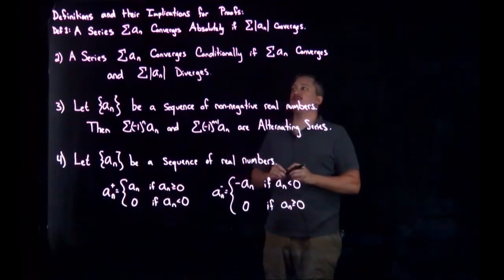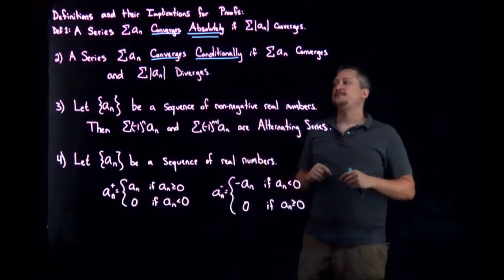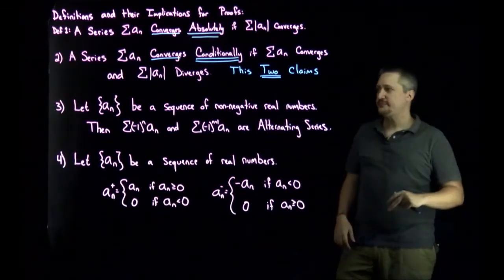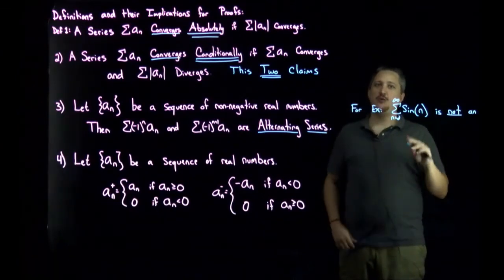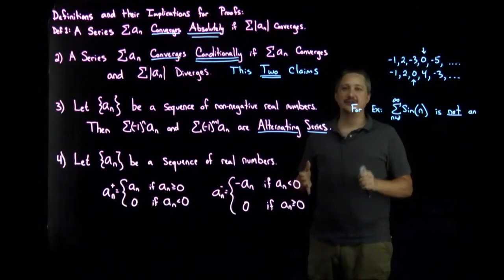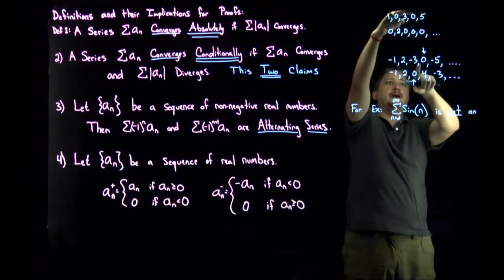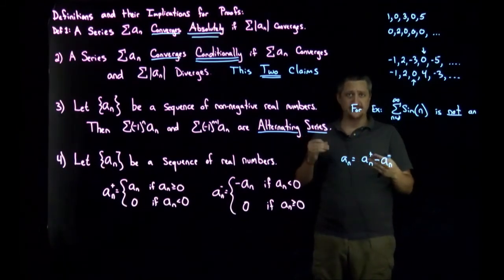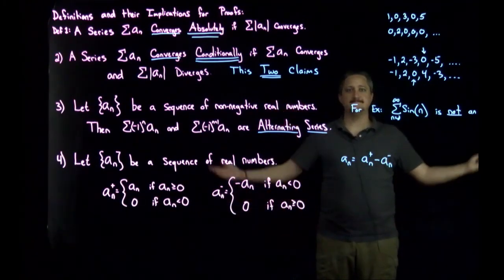Definitions and their Implications for Proofs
We cover some definitions and nuances of those definitions for Absolute Convergence, Conditional Convergence, and Alternating Series. We also discuss the definitions for a_n^+ and a_n^- as the author has presented it, versus the more conventional definitions used in the literature.